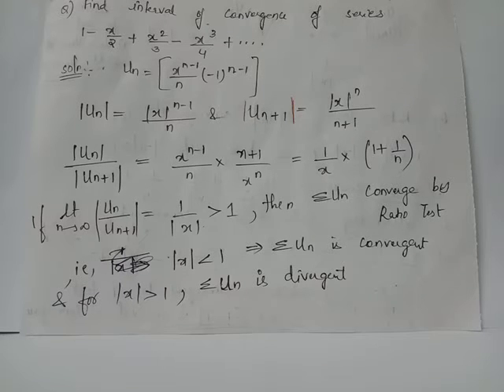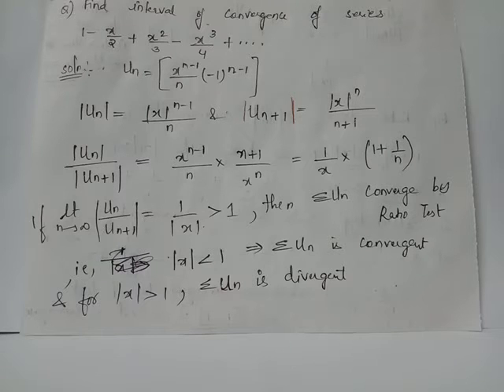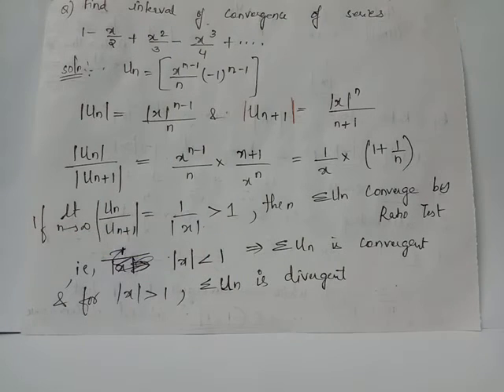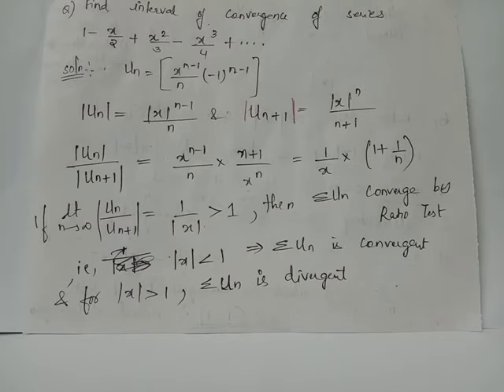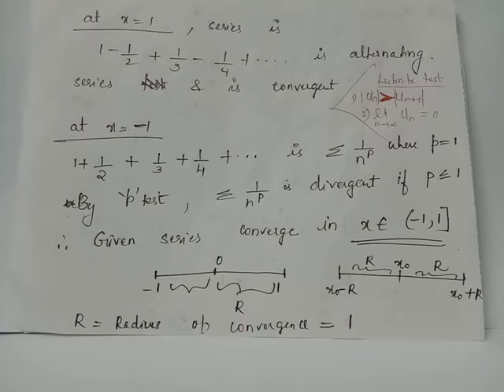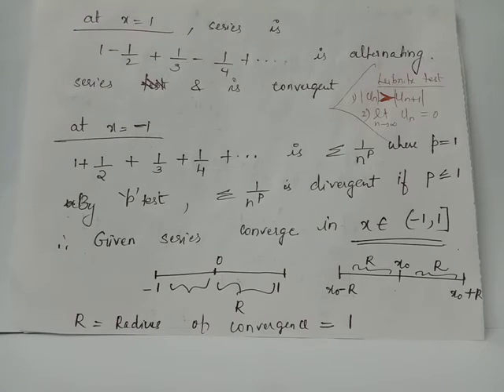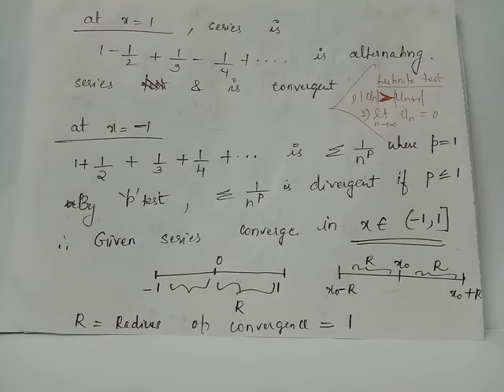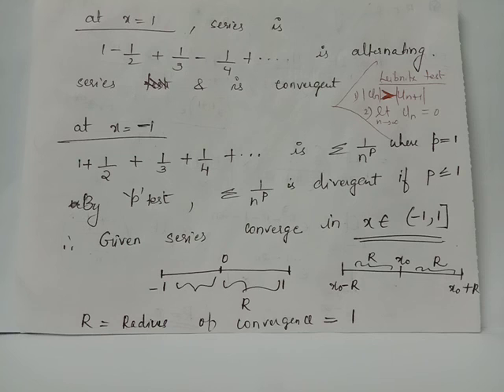power series / part 5